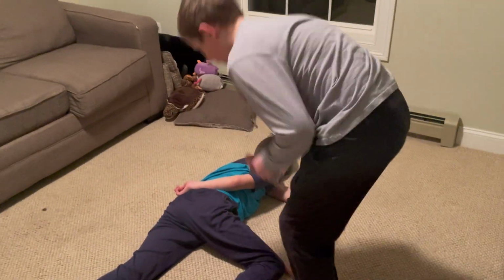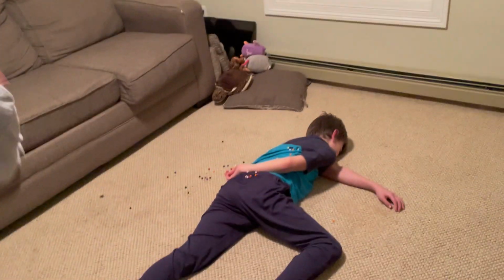How to make a mummy